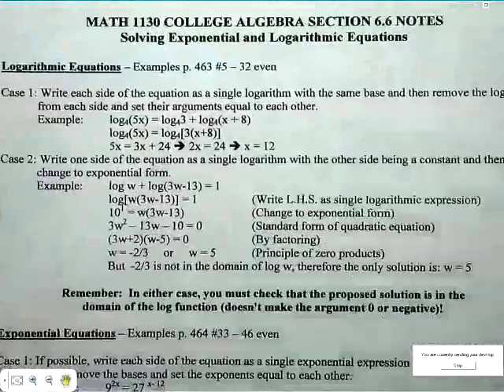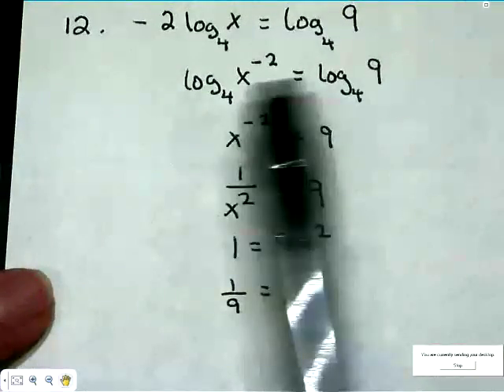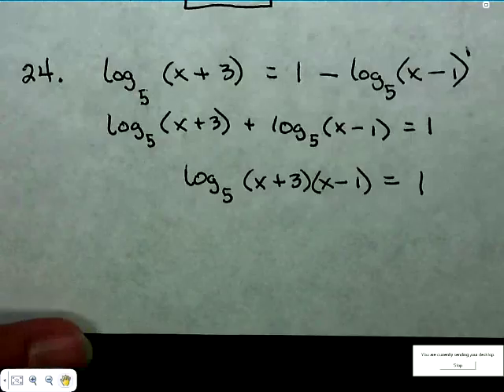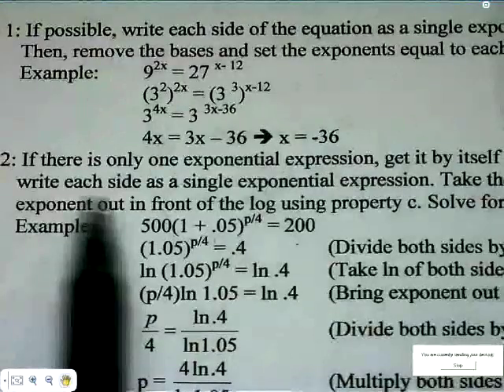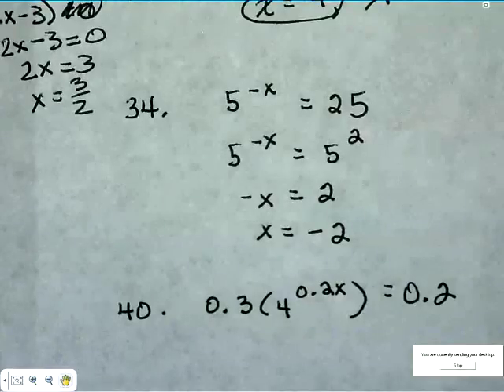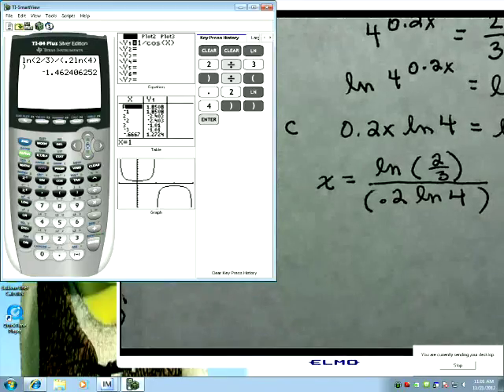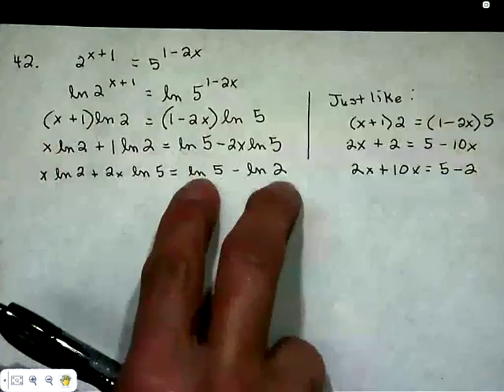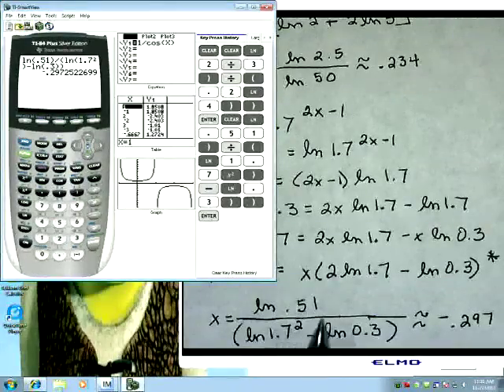1130 Section 6.6